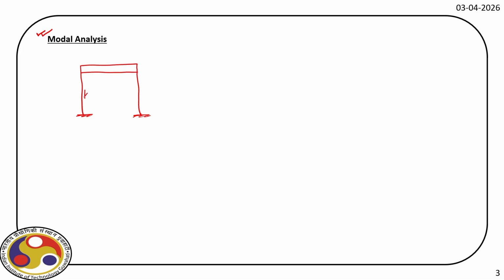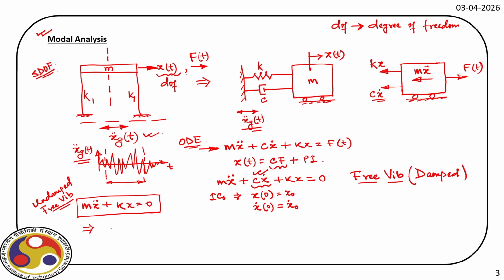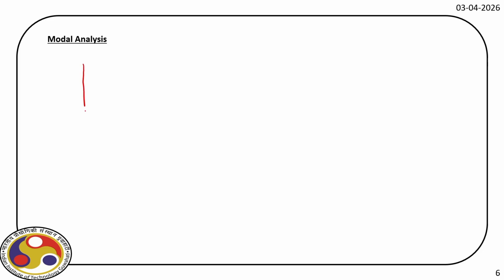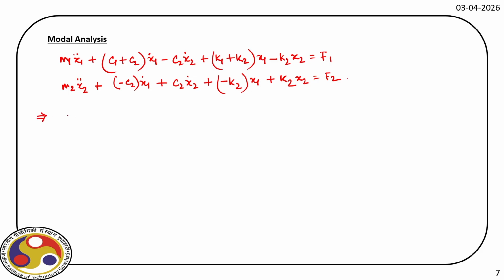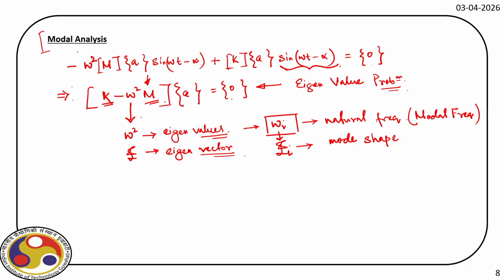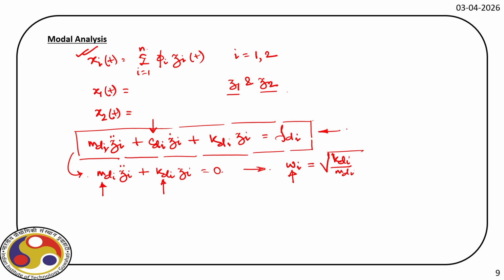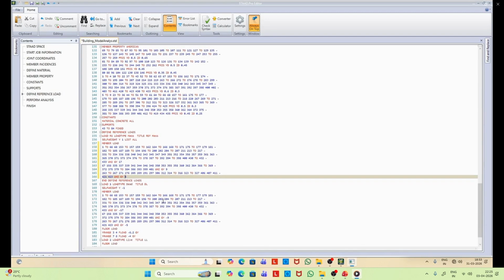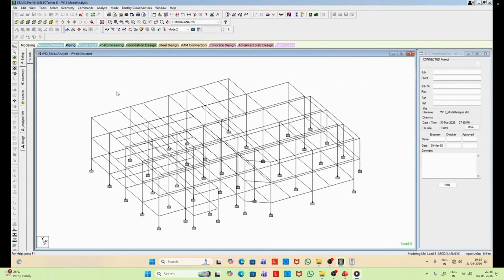Lec 40: Modal Analysis